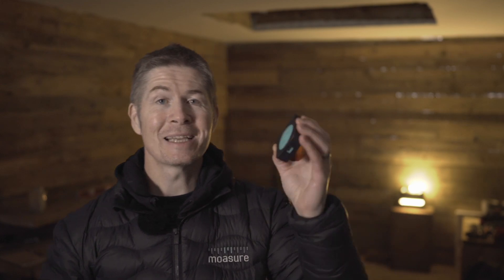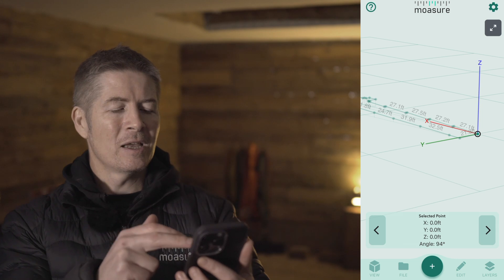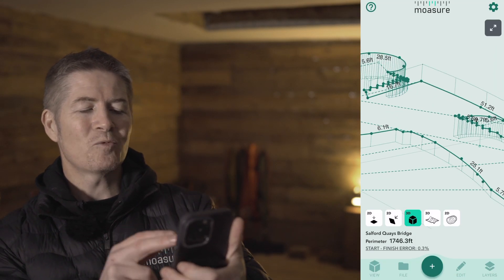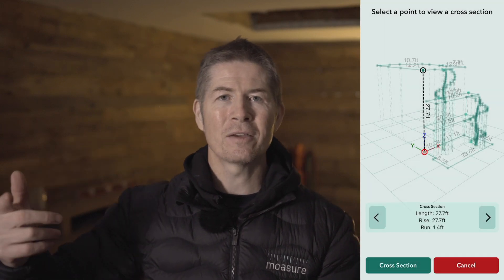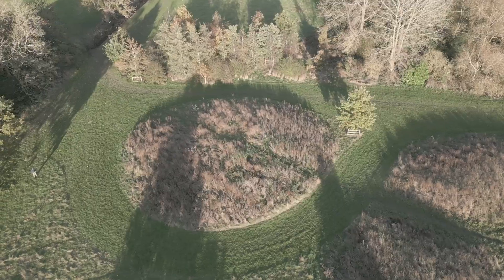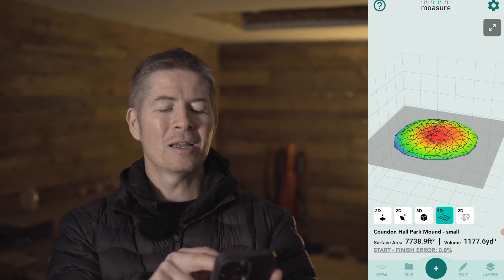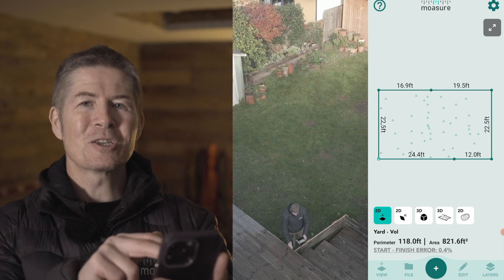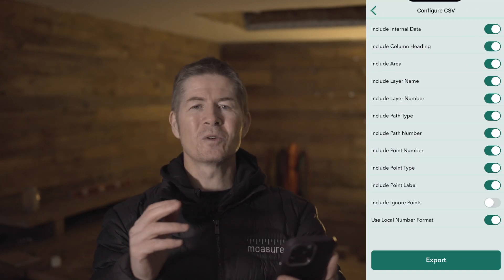Moasure: How to Measure Elevation & Grade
Moasure uses high performance inertial sensors to record changes in its own position as it moves from one point to another. Moasure measures in 3D by default, so it will always automatically capture elevation changes, slope and rise and run / rise and fall.

To view measurements in 3D, you can switch to 3D View. To view rise and run, rise and fall, slope and gradient, you can use the Cross Section View Tool. The elevation is measured relative to the starting point (the null point). The elevation can be positive (upwards) and negative (downwards).

The elevation captured depends on the Path Type used for the measurement. When using Straight Line, elevation is measured in a straight line between the two points and elevation changes between the pause points (in-flight) are disregarded. In Trace Line, elevation changes are captured in-flight which means that you see exactly how the device has moved up or down in between the pause points.

When you place Moasure down and keep the device still, Moasure's algorithms calculate the data and the Moasure app records a point – a data coordinate with X, Y and Z (elevation) values. The X,Y and Z values are relative to the starting point (the null point).

This means that when you measure the complete perimeter of a yard, for example, the linear distance between each point is calculated, as well as height or elevation of the point itself.

Using advanced algorithms, the Moasure app then calculates the overall linear distance, giving you the perimeter measurement – and giving you the total square footage of the space.